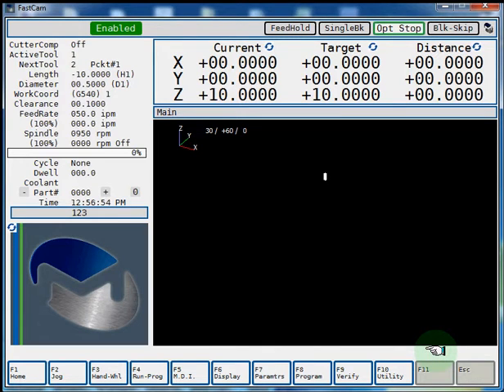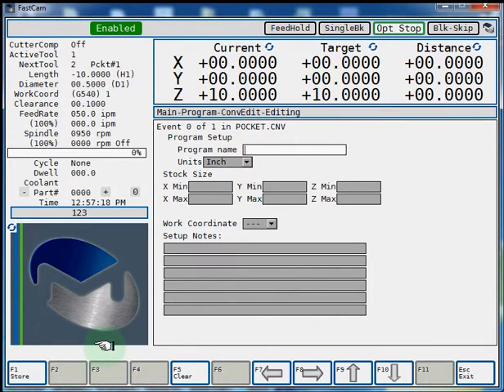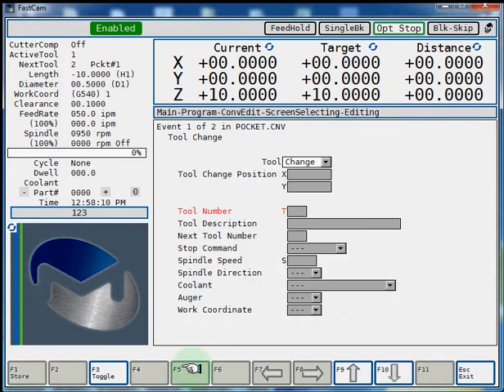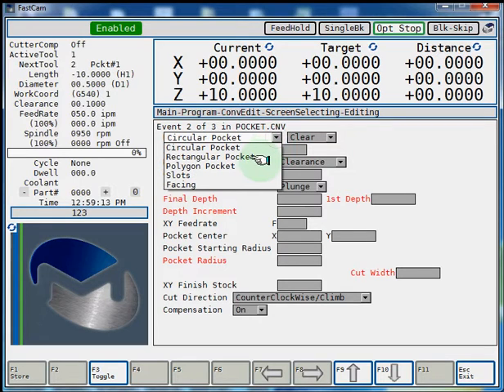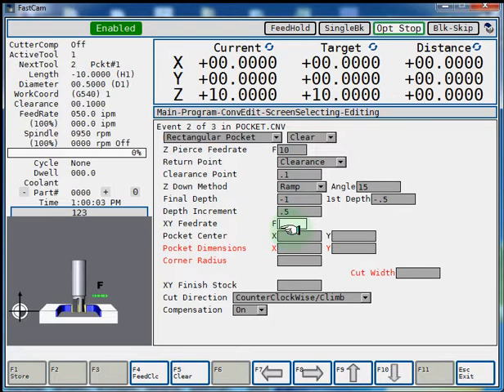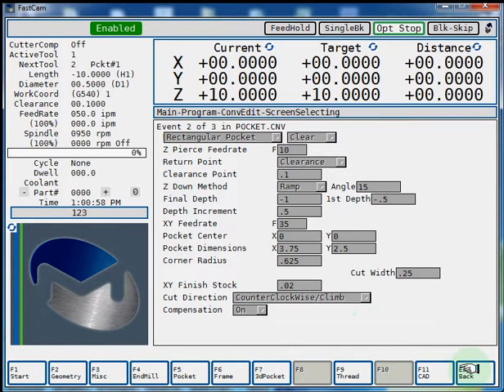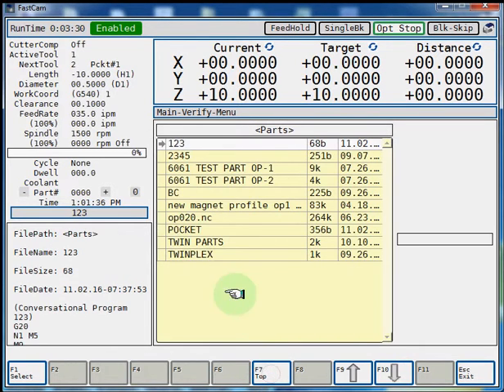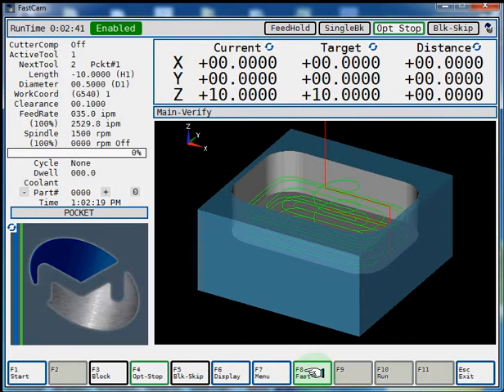Pocket Demo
Milltronics walks you through the process of creating a conversational program to mill a pocket on the 9000 CNC control.